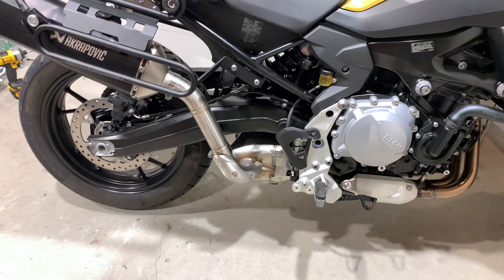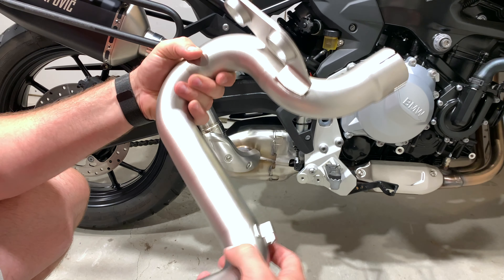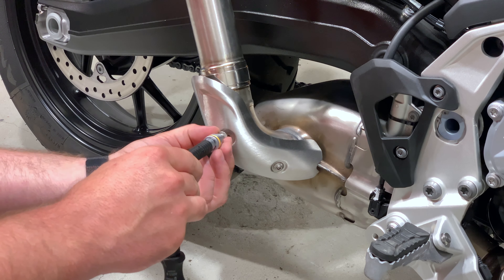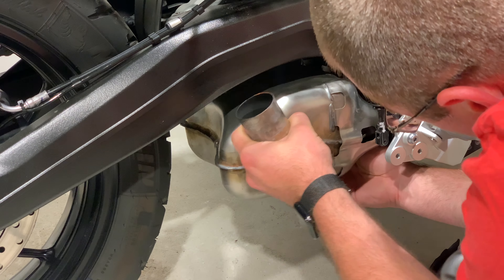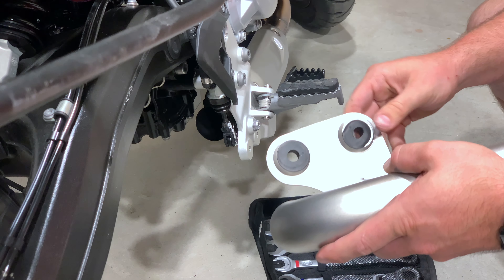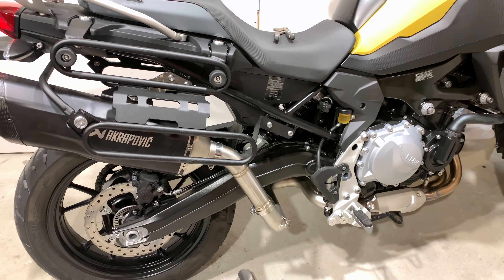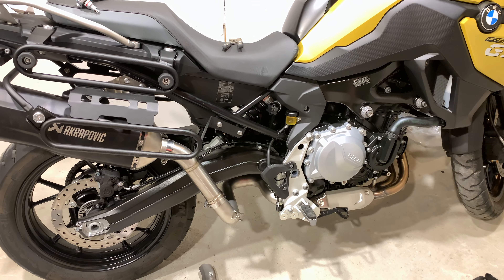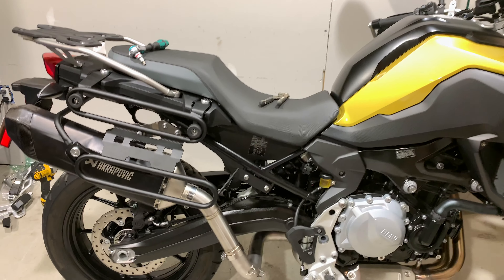Install: Remus Linkage Pipe BMW F750GS / F850GS